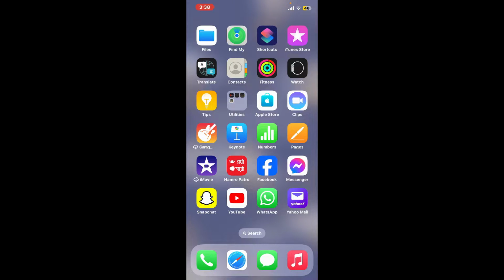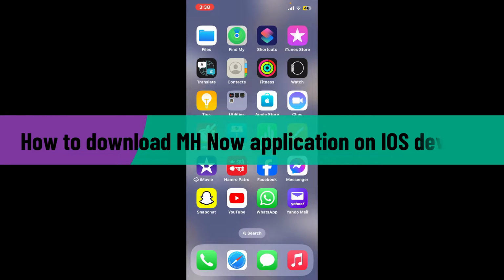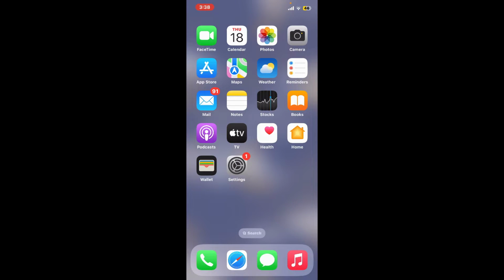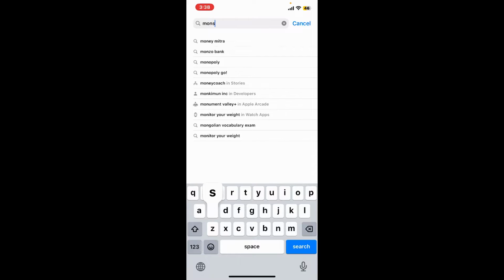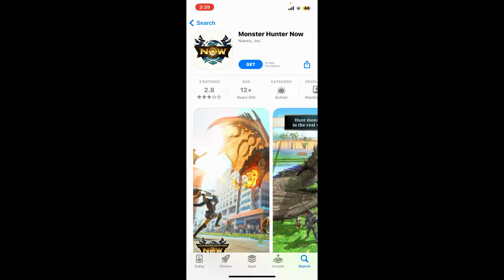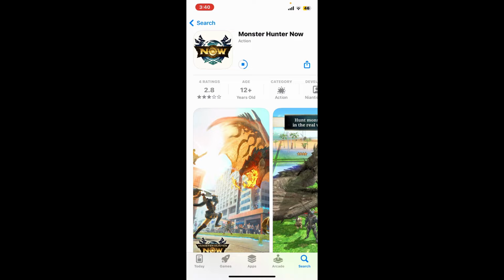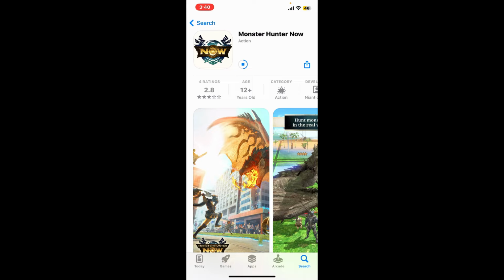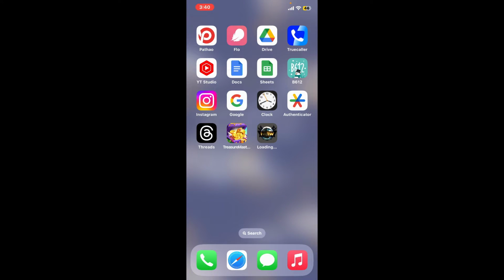How to Download & Install Monster Hunter Now App on iPhone 2024?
Join us in this step-by-step tutorial on how to download the MH Now application on your iOS device. Whether you're a frequent traveler or a first-time user, this video will guide you through the entire process, making it simple and hassle-free. Learn how to navigate the App Store, find the MH Now app, and successfully install it on your iPhone or iPad. Perfect for enhancing your travel experience with MH Now!